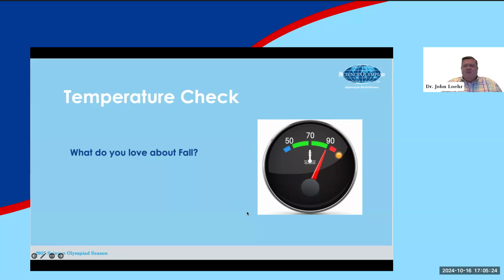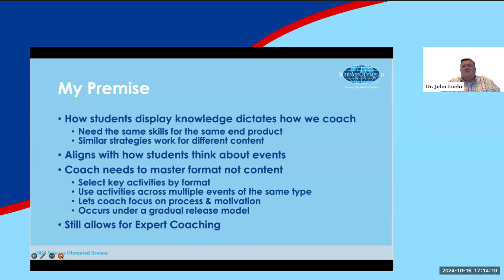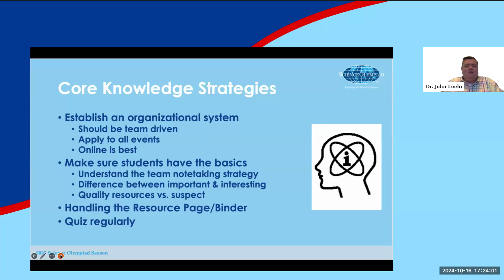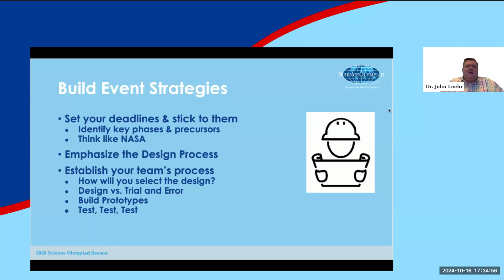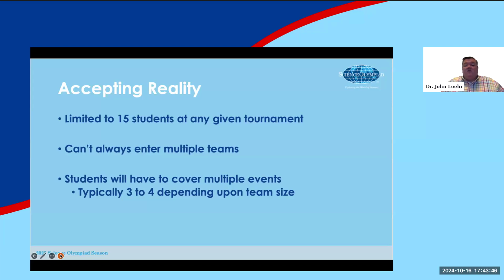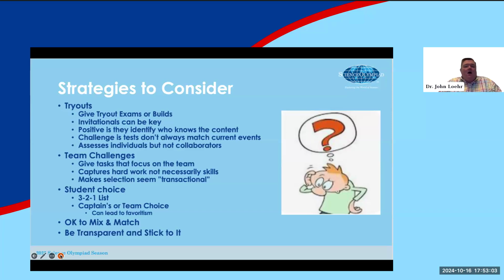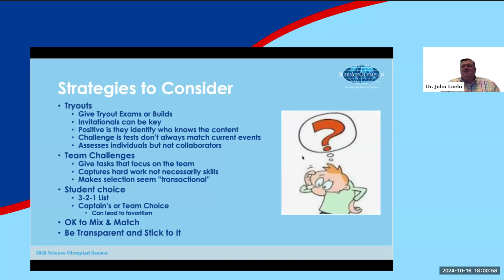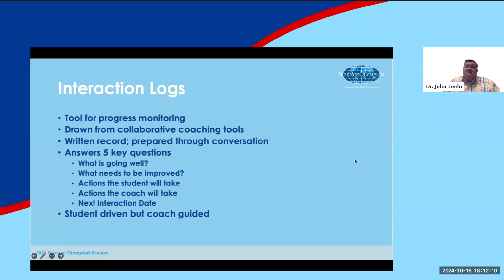Three Ways to Help Your Science Olympiad Team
Join Dr. John Loehr from Science Olympiad's National Office as he shares three ways coaches can help their Science Olympiad Team prepare for the 2025 Season. In this hour-long webinar learn how to distribute events, keep track of student progress, and how to prioritize resources.